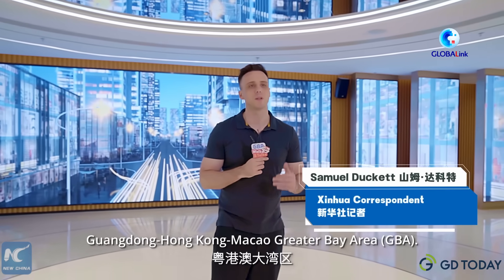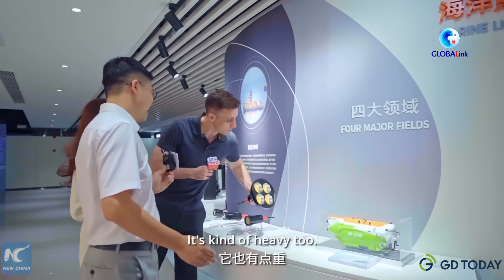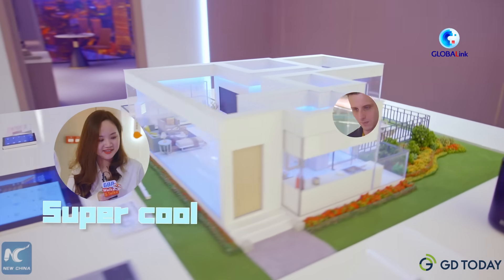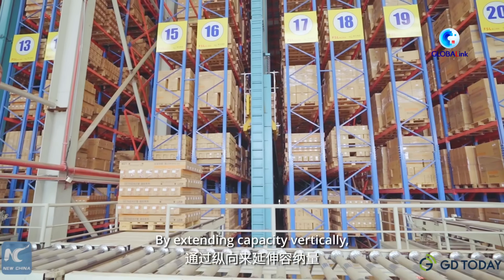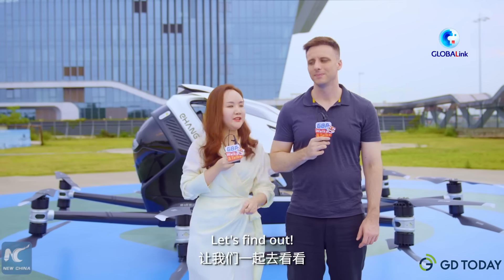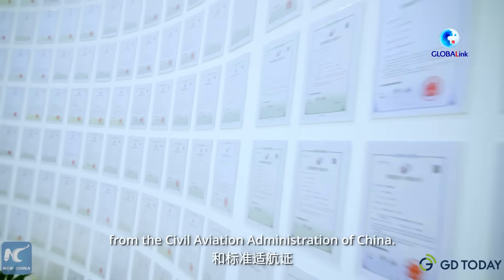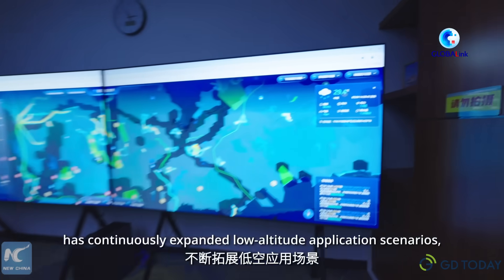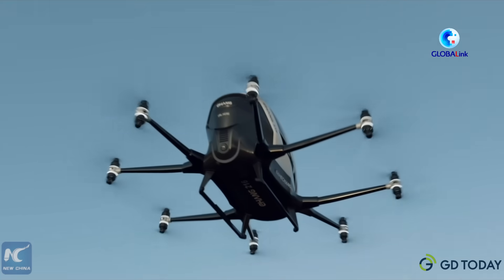GLOBALink | Innovative GBA - Walks & Talks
The scientific and technological innovation is an important guarantee for the high-quality development of Guangdong-Hong Kong-Macao Greater Bay Area's manufacturing industry. Join Sam and Chen to discover the technological innovation in the Greater Bay Area!